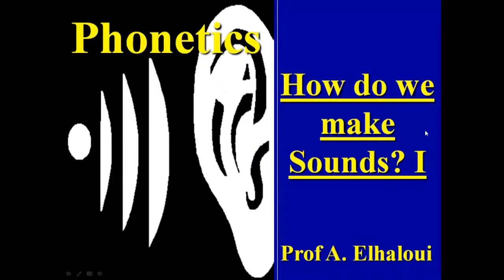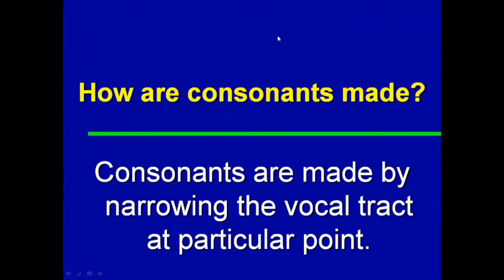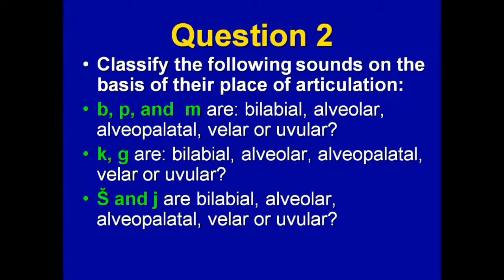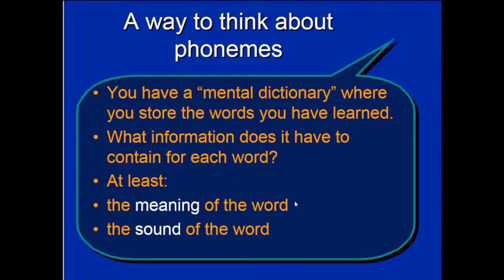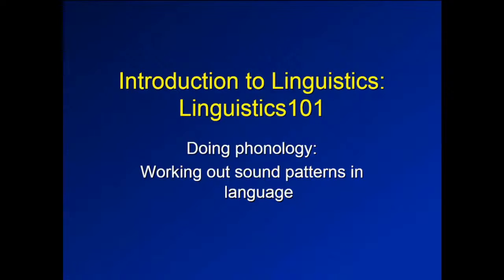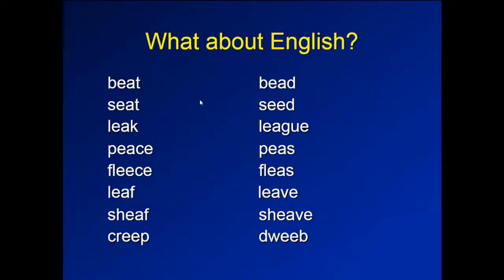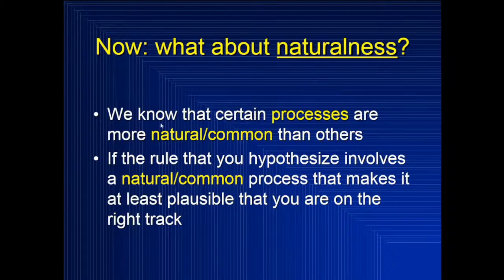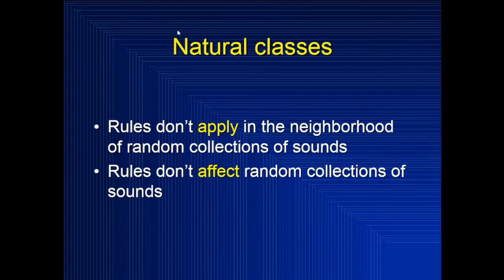بث مباشر : Introduction TO Linguistics - S4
دروس جامعية
Cours universitaires
Semestre 4